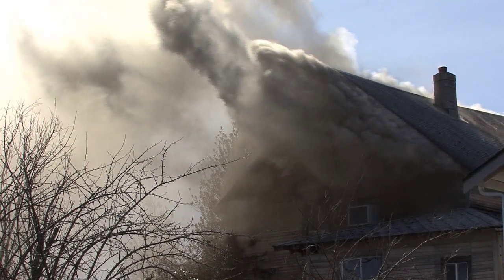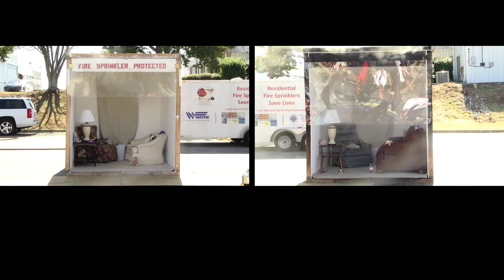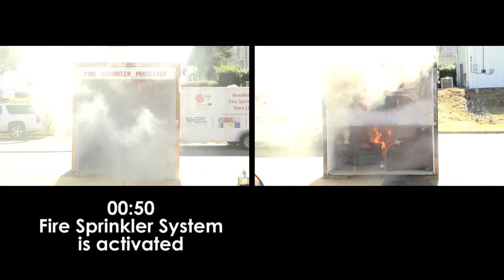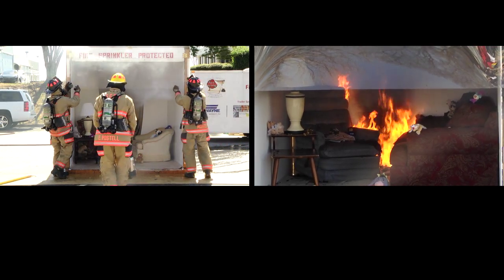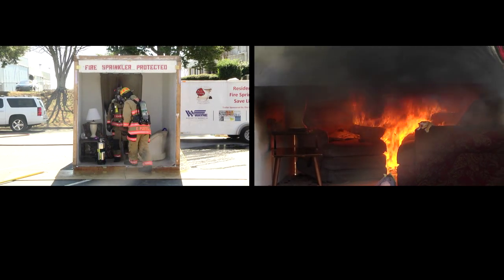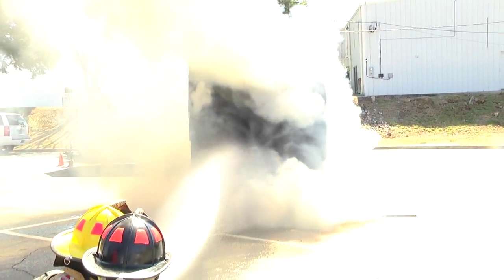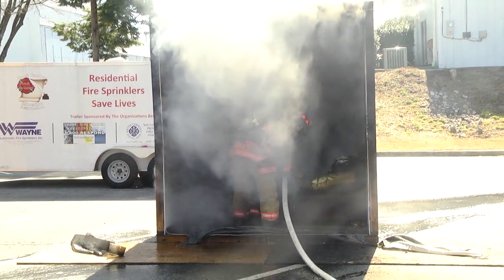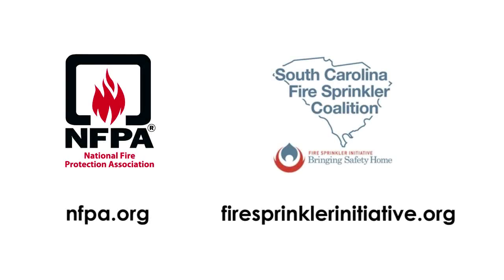Side By Side Fire Sprinkler Demonstration - Greenville City Fire Dept.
The Greenville City Fire Department in conjunction with the South Carolina Sprinkler Coalition conducted a side-by-side sprinkler demonstration at the TD Convention Center in March of 2015.  The demonstration showed the effects of a fire in two identical rooms, one with sprinklers and one without sprinklers, and the role residential fire sprinkler systems play in saving lives and preventing injuries.